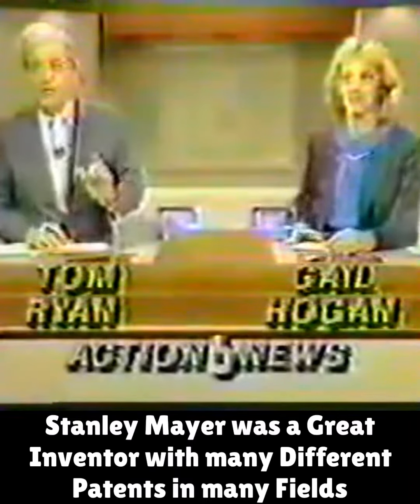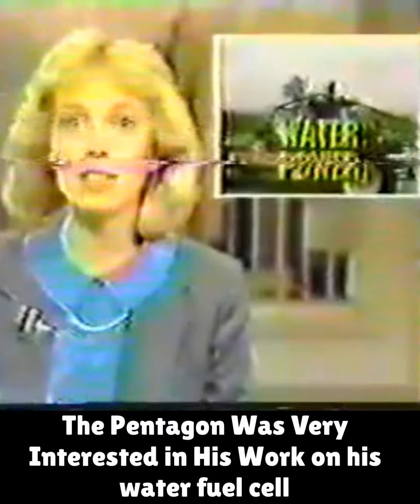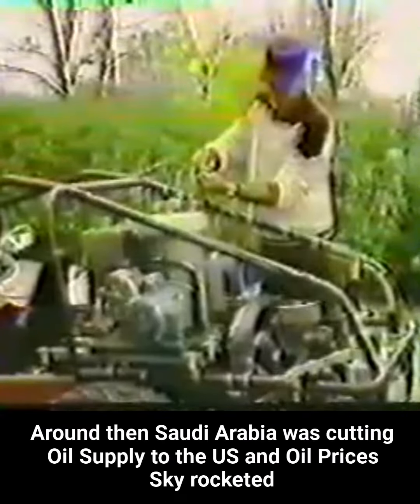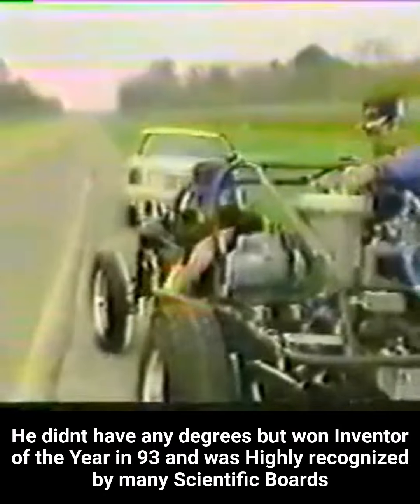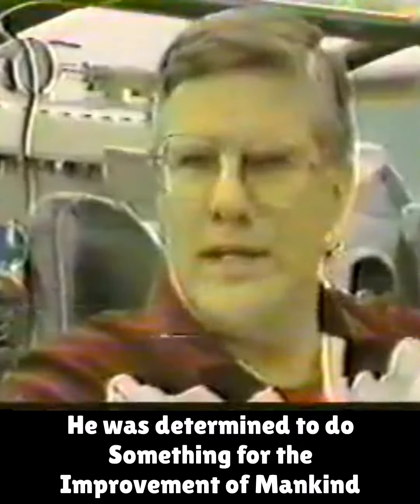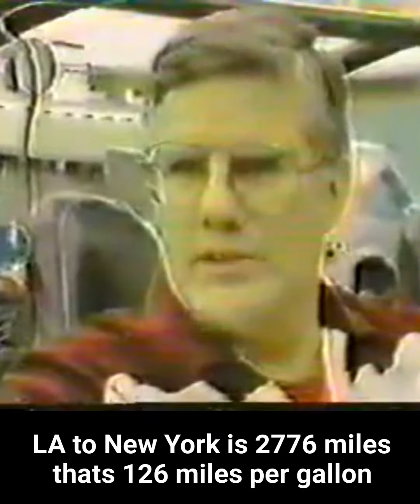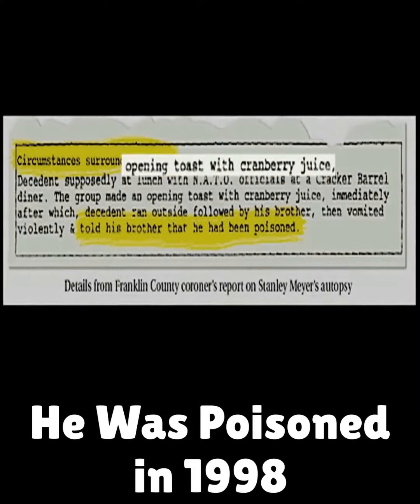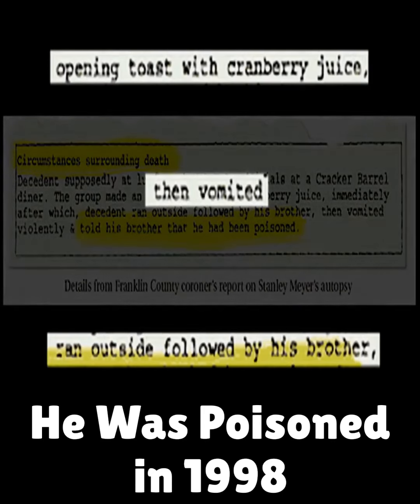Stanley Meyer's Water Fuel Cell: What Happened to His Revolutionary Invention?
Stanley Meyer was a brilliant inventor and scientist who made headlines in the 1990s for his invention of the water fuel cell. Meyer claimed that he had found a way to split water molecules into hydrogen and oxygen using a special resonant frequency, and then use the resulting hydrogen to power a car engine. The technology was seen as a game-changer in the energy industry, with the potential to reduce our dependence on fossil fuels and create a cleaner, more sustainable future.

Meyer's water fuel cell was met with skepticism and controversy, as many scientists and experts questioned the validity of his claims. However, Meyer continued to work on the technology and even secured several patents for it before his untimely death in 1998.

Despite the controversy surrounding Meyer and his invention, the water fuel cell continues to be a topic of fascination and research for many scientists and engineers. Some have attempted to replicate Meyer's work, while others have built on his ideas to create new and innovative ways to produce hydrogen from water.

If Meyer's water fuel cell technology could be proven to work on a large scale, it could have far-reaching implications for the energy industry and for the world as a whole. It could reduce our dependence on fossil fuels, which are a major contributor to climate change, and provide a cleaner and more sustainable source of energy for generations to come.

Overall, Stanley Meyer's water fuel cell remains a fascinating and revolutionary technology that has the potential to change everything we know about energy production and consumption. While there are still many questions and challenges to be overcome, the legacy of Meyer and his invention continue to inspire and drive innovation in the field of alternative energy.

Stanley Meyer's water fuel cell technology could be a gamechanger for the energyindustry and help reduce our dependence on fossilfuels, which contribute to climatechange and globalwarming. The inventor and scientist faced skepticism and controversy over his alternativeenergy invention, but his patent and legacy continue to inspire innovation and research in the field of renewableenergy and sustainableenergy. The technology involves splitting water molecules into hydrogen and oxygen using electrolysis and a special resonantfrequency, which could lead to a cleanerfuture and environment. The water fuel cell could also increase fuel efficiency and reduce emissions in transportation, including electricvehicles, hybridvehicles, and fuelefficientvehicles. Other alternativefuels, such as biofuels and windenergy, could also benefit from the water fuel cell technology. Overall, the water fuel cell technology represents an important step forward in the quest for a more energyefficient and sustainablefuture.